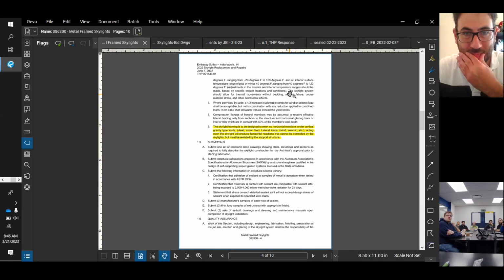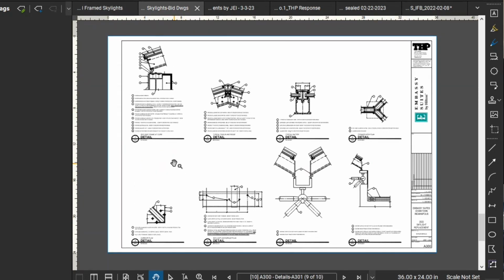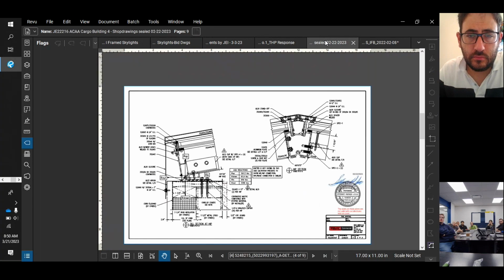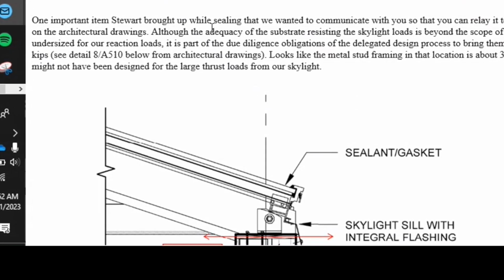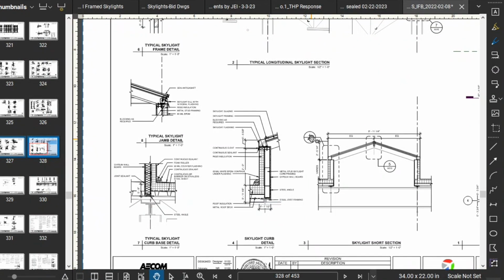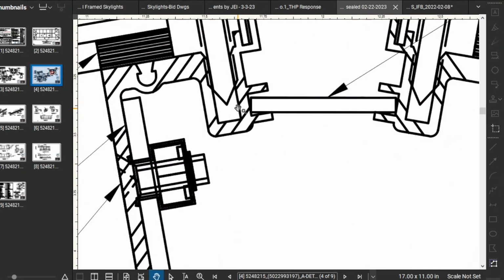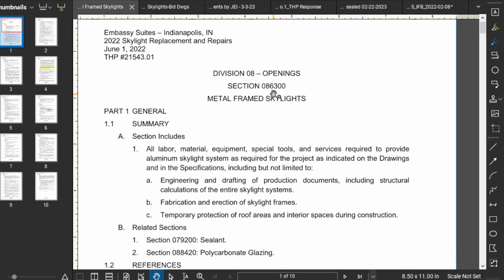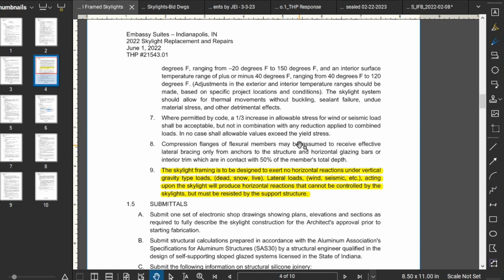Skylight Engineering Design - Thrust, Specifications, Lesson's Learned by JEI Structural Engineering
Skylights are so much fun to work on and have unique design characteristics.  Consider Thrust, Moment Connections, Fasteners and Specifications.  Each detail coming together in harmony, combined with years of glazing experience and lesson's learned.

Experience sets us apart.  Glazing, building envelope and facade design are barely taught in U.S. universities.  Our team has earned it's knowledge through real world example.

JEI Structural Engineering believes in providing the highest quality, most accurate design calculation and consulting in the glass and glazing industry.

Our Principle are what guide us.  JEI CARES
COMMUNICATION –
Communication is one of our highest values.   Technology is great, but a downside is a loss of direct verbal communication.  Much of communication is in tone, inflections, and non-verbal signals.  With-out good communication, the expectations of our clients or team members may be missed. We focus on communication as a primary way to create lasting relationships and value-added difference.

ATTENTION –
Attention to the details of what our clients value is paramount.  With many distractions, focus may be stretched too thin.  We are not preoccupied with our own interests, and we make client needs a priority.  We focus on the details of the job so our clients can be assured that we have their interest at heart.

Responsive –
One of the best ways we can show clients that we are listening is to respond quickly.  If responses are not quick, a client may become concerned that deadlines and their needs are not being met.  A quick response allows clients to know that they have been heard and are valued. We respond quickly to clients.

EXPERTISE –
We are experts in glazing systems and façade engineering.  Our clients want reassurance that we can efficiently work on projects to bring the best solutions.  They need to know that we have the experience, training and technology to ”Do It Right the First Time”.  Our expertise protects public safety and client interests.

SINCERE –
We bless people with tangible and intangible benefits that are enjoyed through relationship.  We strive to do the best work possible balancing the client needs, workload and code requirements.  We are sincere about being a blessing to the people we serve.

JEI Cares – We care about our clients first and foremost.  If we do not care, we will be no better than the average drive-through worker who doesn’t get the order right.  JEI C.A.R.E.S.  We Communicate; We pay Attention to client needs; We Respond quickly; We apply our Expertise.  We are Sincere in our effort to be a blessing to those we serve.  We are unique. JEI C.A.R.E.S.     --- To be a blessing to the people we serve ---

Service Include every thing glass structure!

Skylight Design Engineering
Skylight Engineering Consulting
Skylight Product Development
Curtain Wall Engineering
Facade Engineering Consultants
Sunshade Engineers, Storefront Design
Building Envelope Engineer & Panel Design
Jumbo Glass Design, Monumental Glass Engineering
building envelope consultants
curtain wall construction
curtain wall design
curtain wall
facade engineering
building envelope engineer
curtainwall design consulting
building envelope specialist
curtainwall design consulting
building envelope consultant
building envelope consultants near me
building envelope engineering
brick facade panels
building envelope contractors
facade panels
curtain walls
curtainwall design consulting
facade envelope engineering consultants
envelope engineer
curtain wall construction
facade engineer
curtain wall consultants
facade consultants nyc
curtain wall engineering
envelope consultant
curtain wall design and consulting
facade consultants